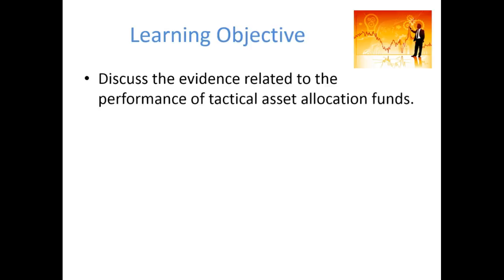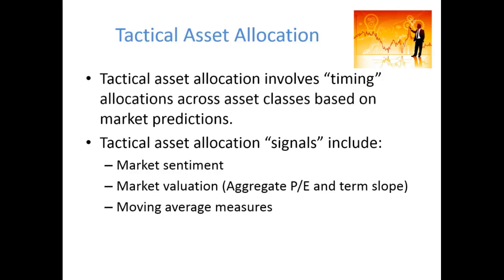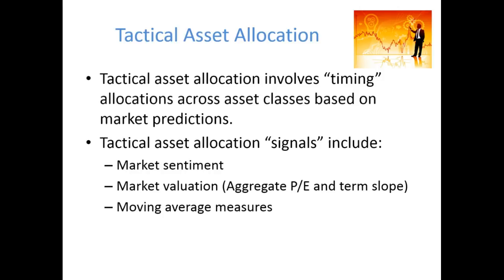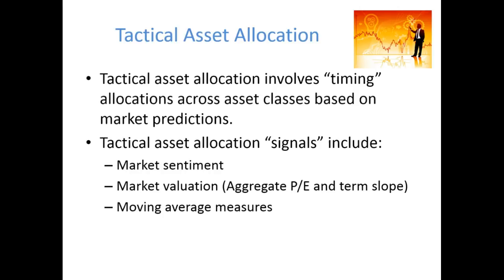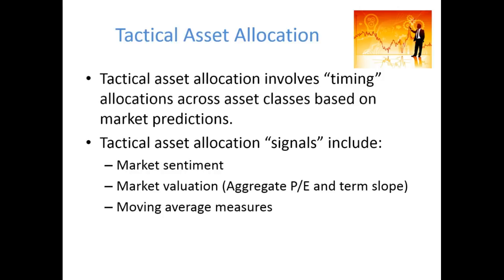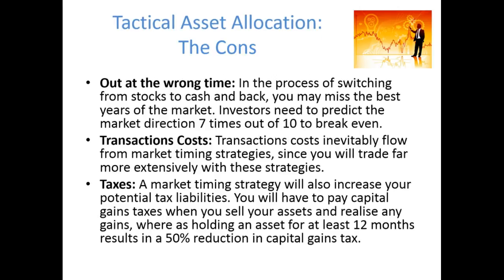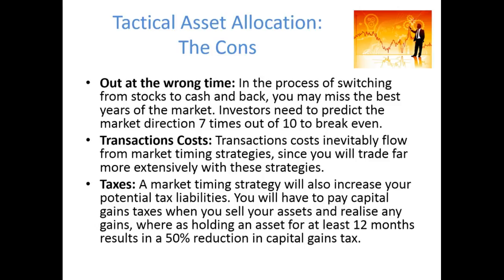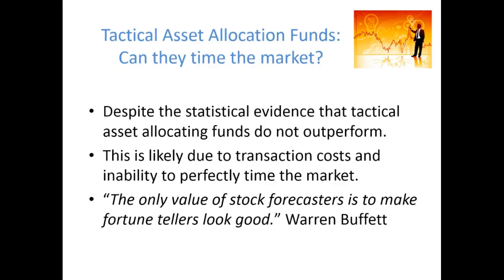Tactical asset allocation